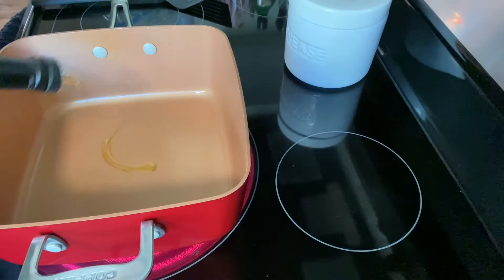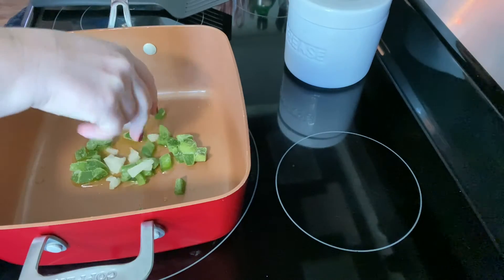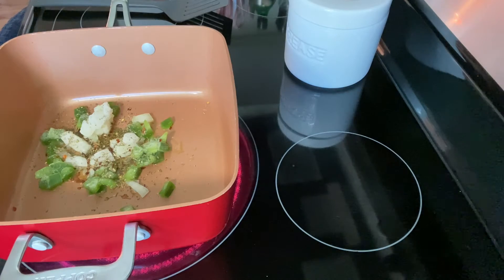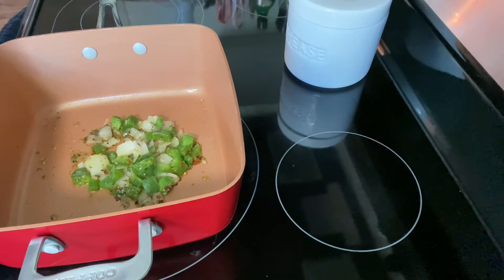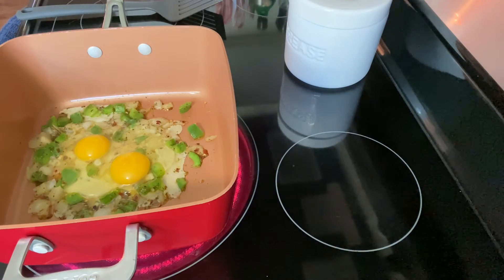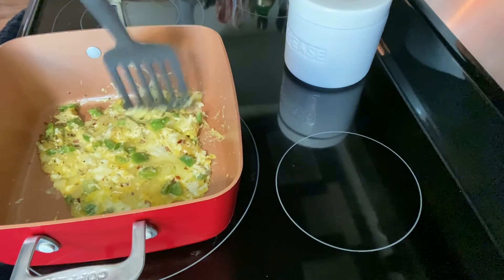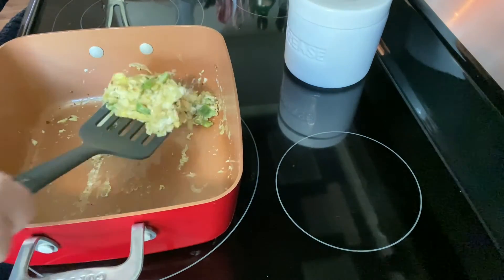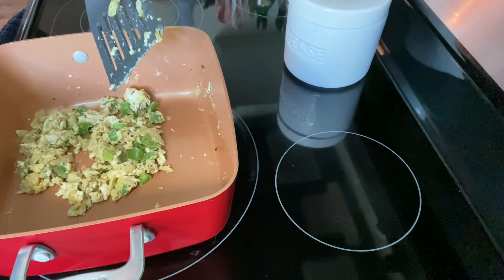Early Morning Cooking With Me ll Grab Your Coffee ☕️